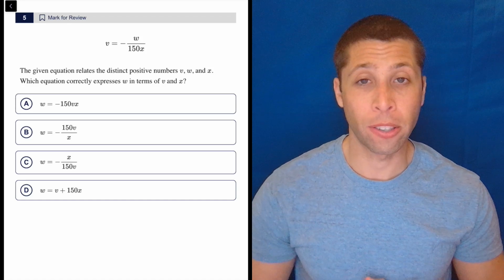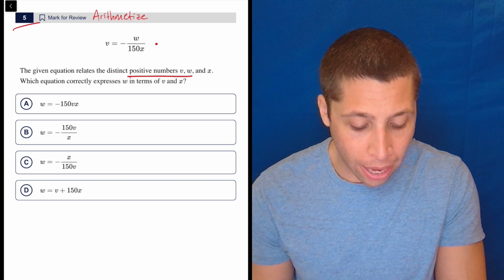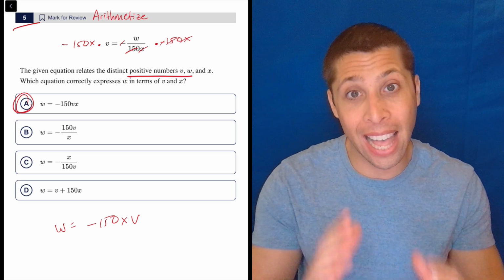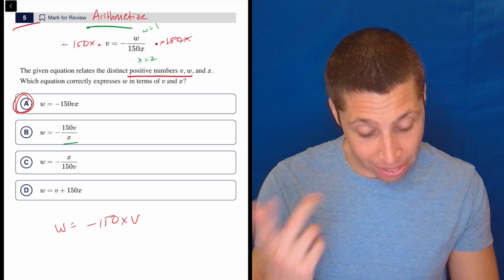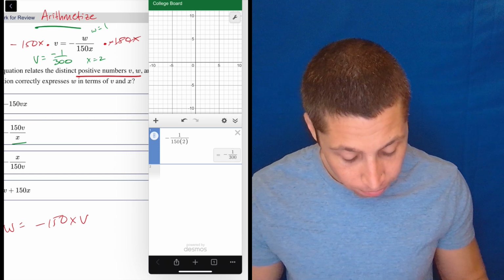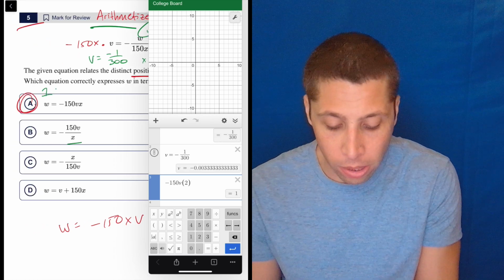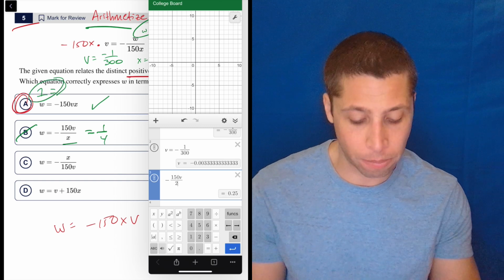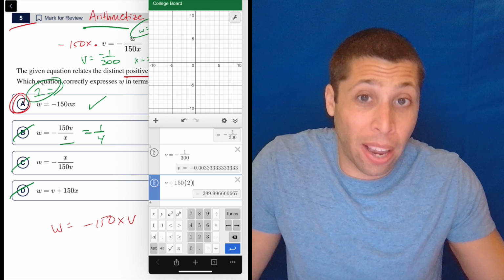Digital PSAT 8/9 #2, Math Module 2H (hard), Question 5 (22a0e553-4e18fc5d)